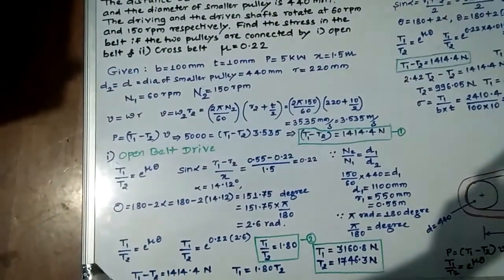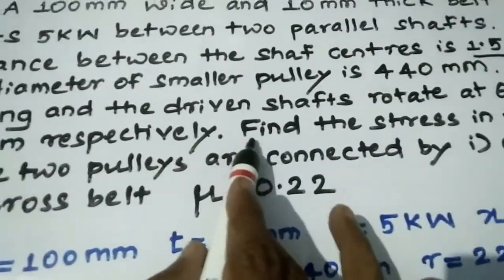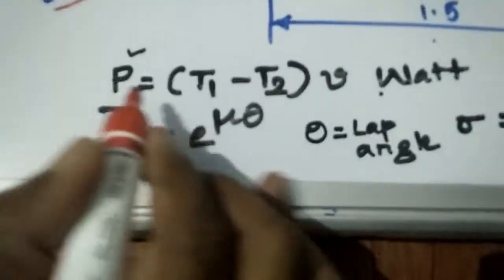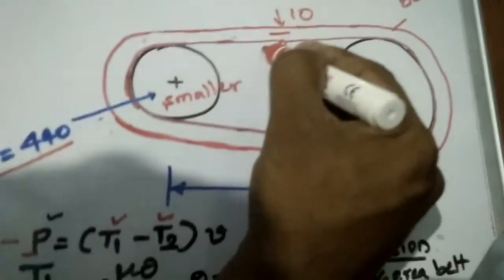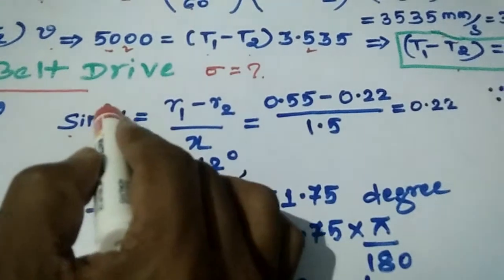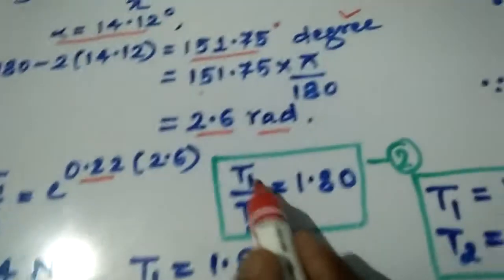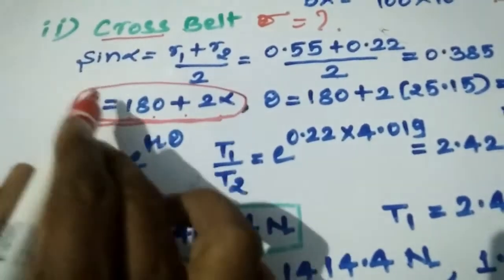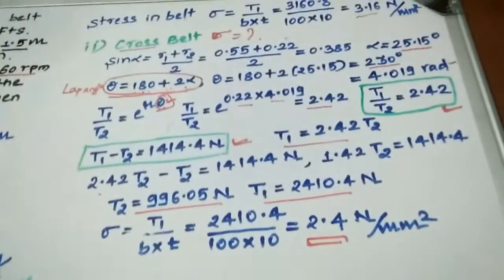Theory of machine Belt Drive 6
Theory of machines Belt Drives 6